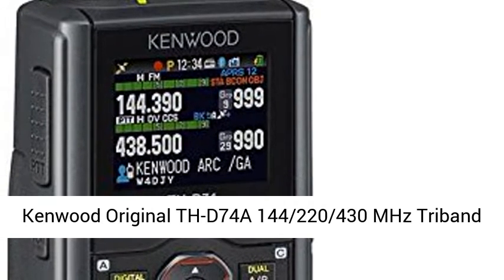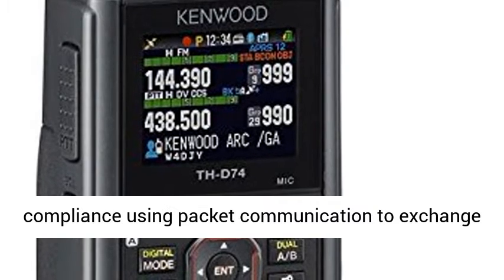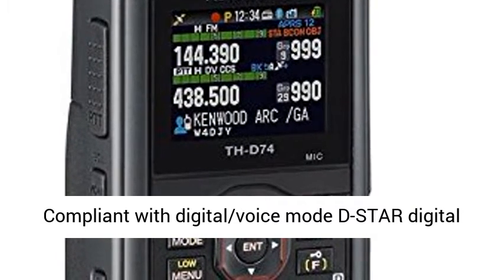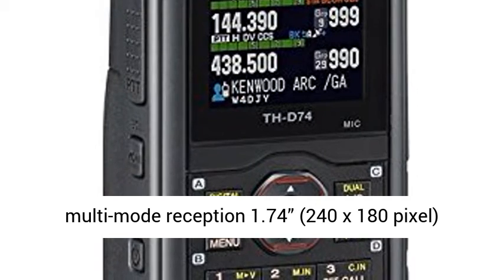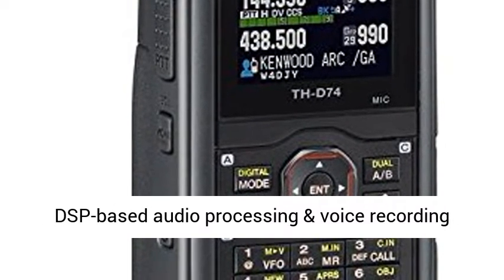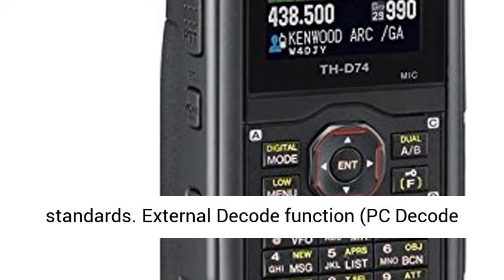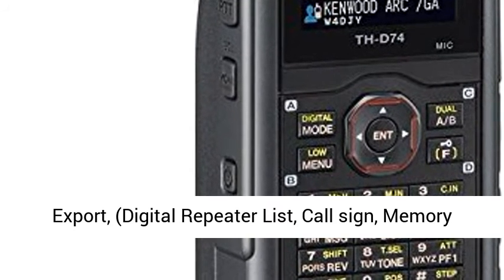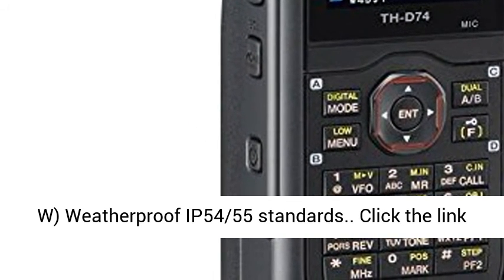Triband with Ultimate in APRS and D Star Performance Digital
APRS compliance using packet communication to exchange real-time GPS position information and messages  Compliant with digital/voice mode D-STAR digital amateur radio networks
Built-in high performance GPS unit with Auto Clock Setting  Wide-band and multi-mode reception  1.74” (240 x 180 pixel) Transflective color TFT display
IF Filtering for improved SSB/CW/AM reception  High performance DSP-based audio processing & voice recording  Compliant with Bluetooth, microSD & Micro-USB standards
External Decode function (PC Decode 12kHz IF Output, BW:15 kHz)  Command / Control Protocol (ARFC, PC, Smartphone)  Data Import / Export, (Digital Repeater List, Call sign, Memory Channel)
Four TX Power selections (5/2/0.5/0.05 W)  Weatherproof IP54/55 standards